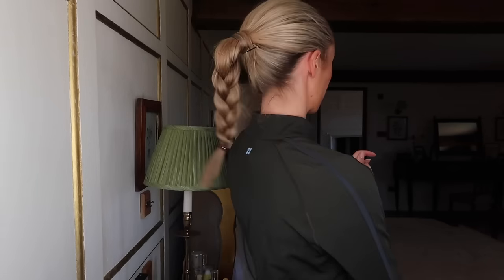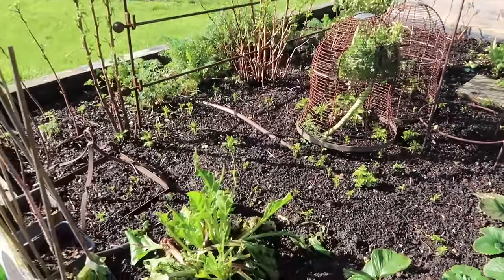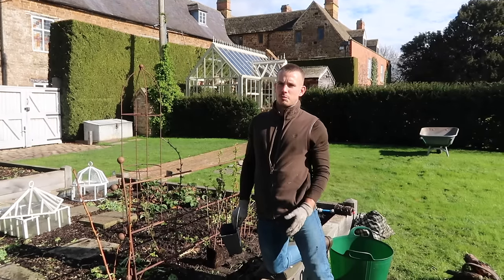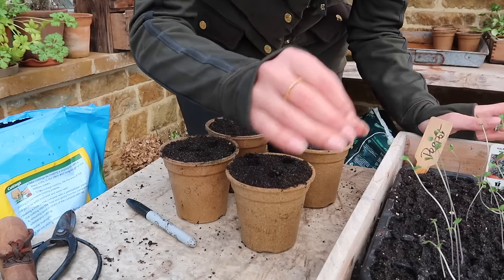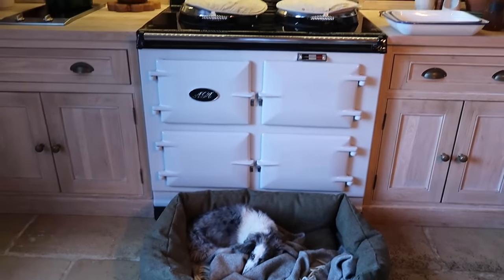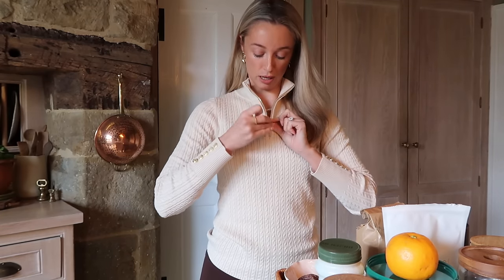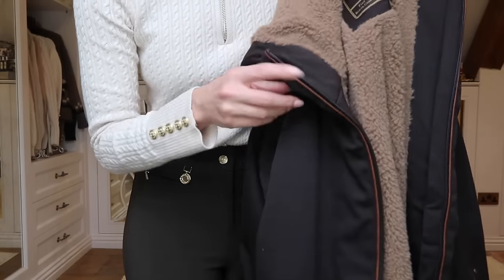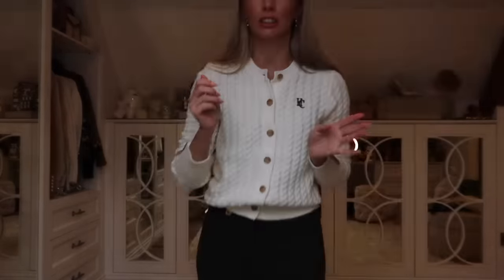SPRING GARDENING + WHAT'S NEW IN MY WARDROBE FOR SPRING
Join us for an ultimate day of gardening prepping the kitchen garden for our 2024 growing season! Including preparing our Sunday roast and trying out a new energy balls recipe. I also have some gorgeous new pieces I’m trying on from Holland Cooper, including some countryside essentials.

Chapters:
00:00 - Making Broth & Practical Outfit
04:26 - Breakfast & Gardening
30:10 - Cooking Our Sunday Roast
35:20 - Daylesford Shop & Swim
41:28 - Making Energy Balls
46:18 - Holland Cooper Try On